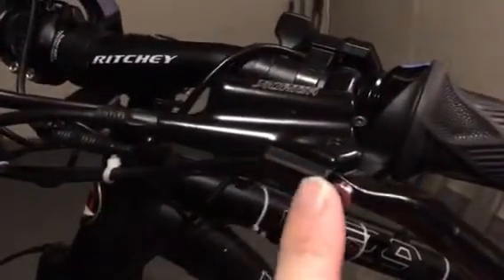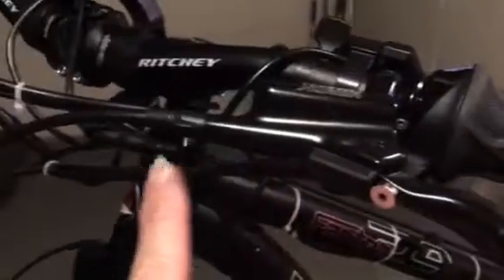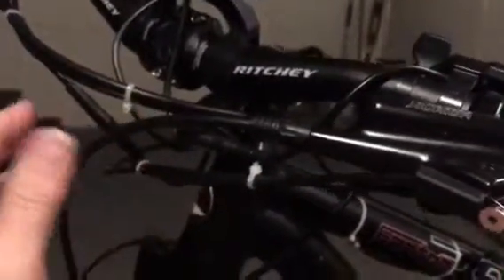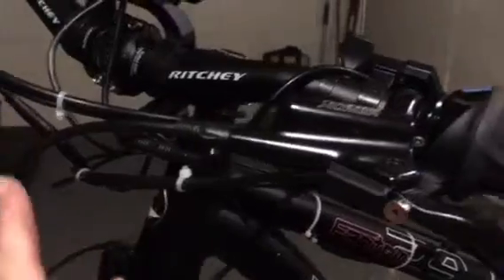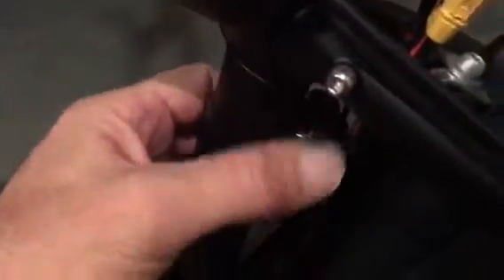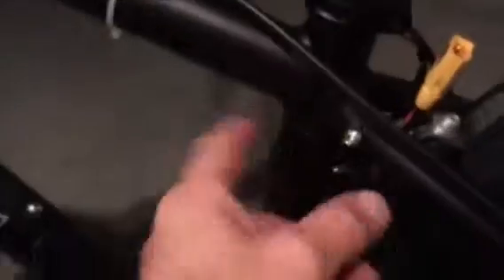DIY Bafang brake lights .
Using the brake sensor cables I attach the wires together (like parallel) running as one and using a 9v battery. Negative straight to led strip and the red positive wire to sensor and coming back from sensor to the positive on led strip.